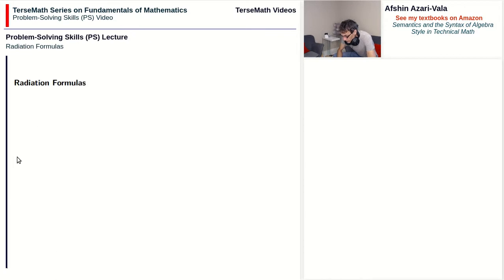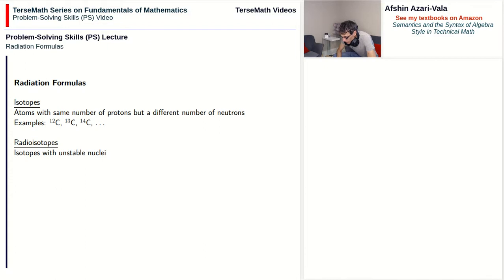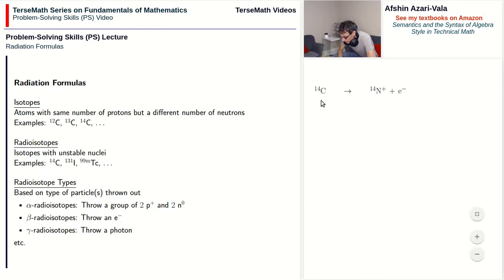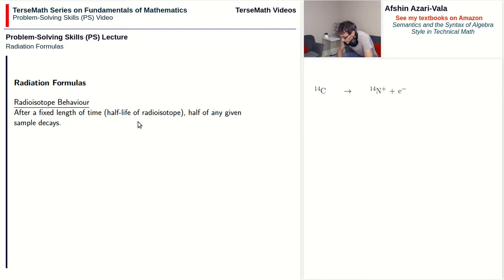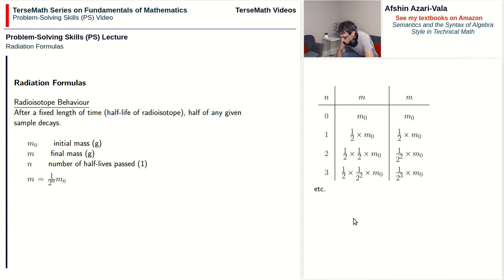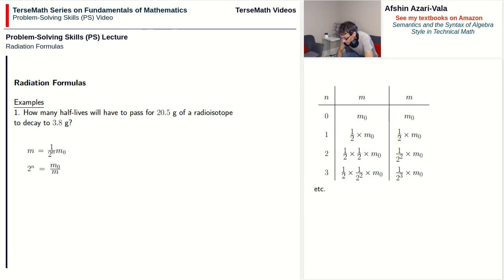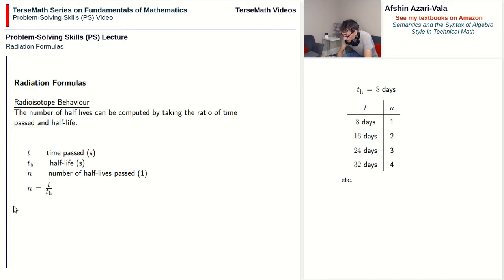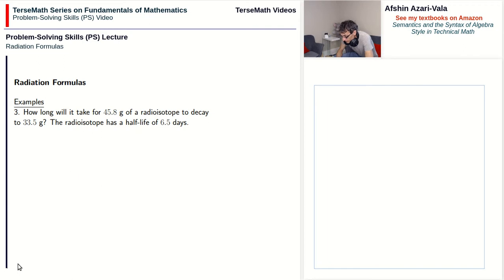Radiation Formulas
In this video I will discuss the basic equations of radiation. Following a discussion on radioisotopes and the nature of radiation, the presentation focuses on the derivation and applications of the decay formulas.